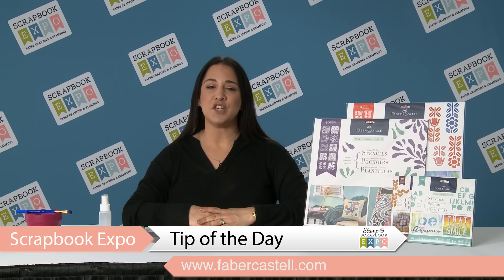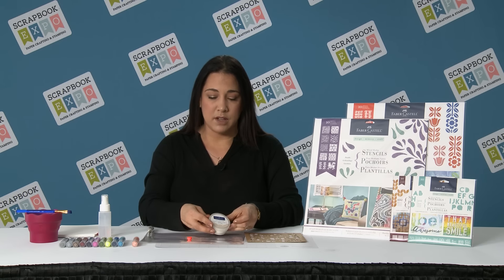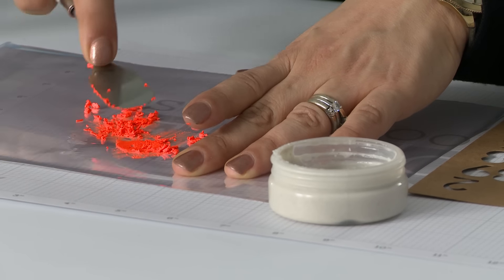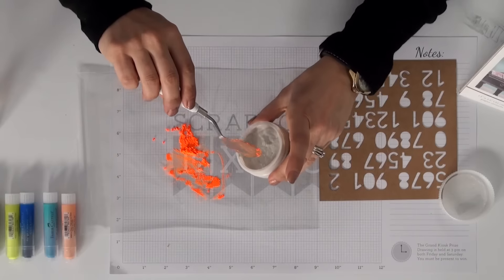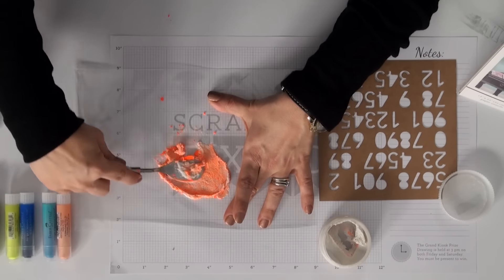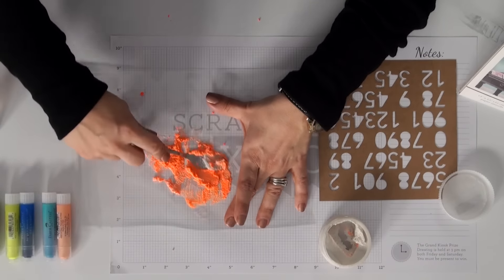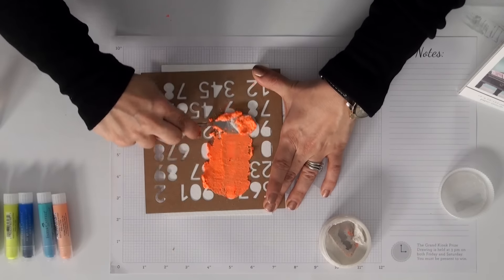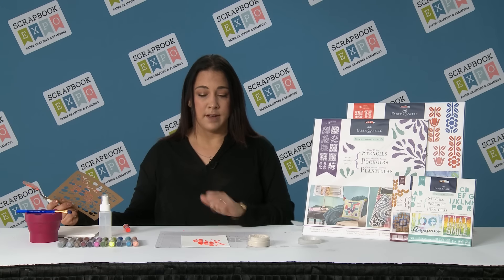Tip of the Day: Gelatos Mixed with Mediums by Faber-Castell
Limor Webber with Faber-Castell Design Memory Craft demonstrates how to mix their Gelatos® with Cement Texture Paste. This creates an easy to work with and beautiful medium that will bring out the mixed media artist in you!